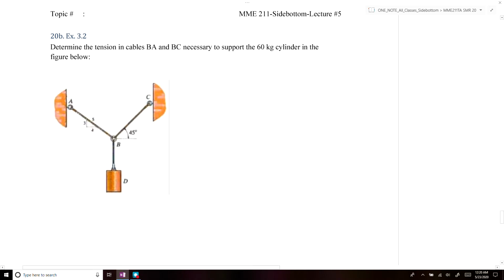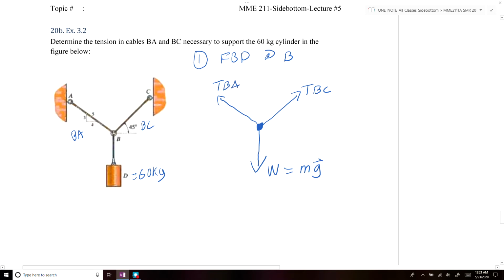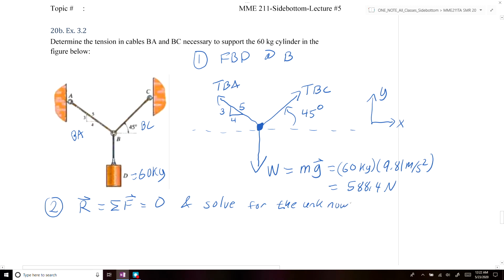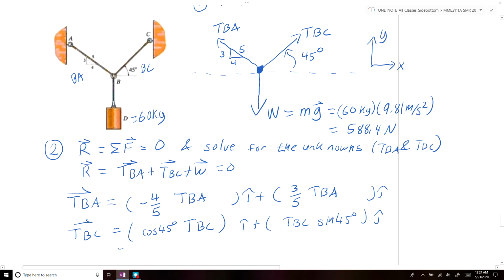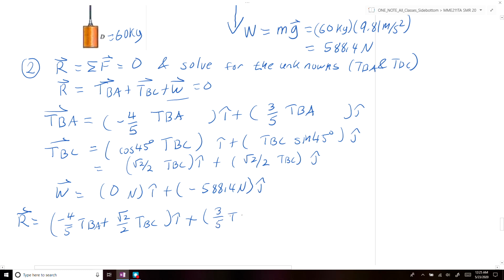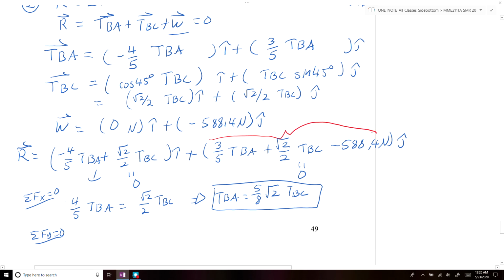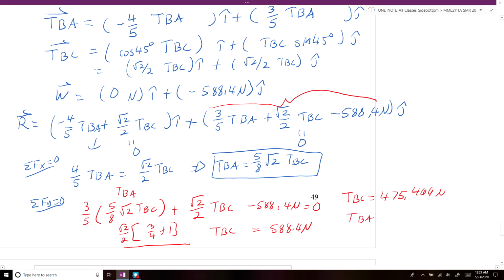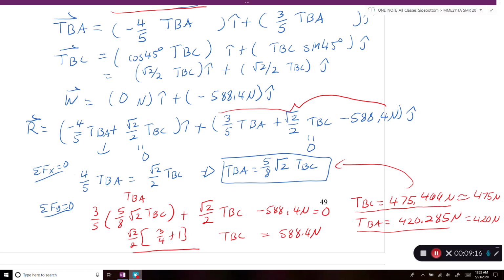MME 211-L05-20b Ex 3.2 Particle Equilibrium